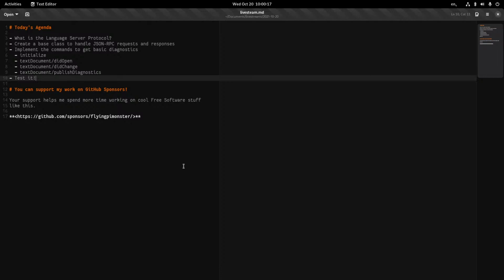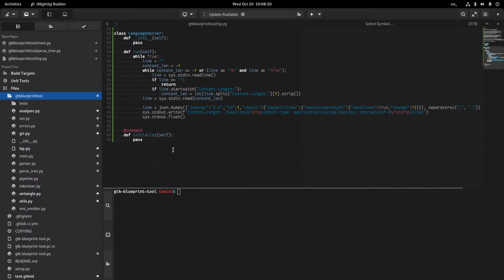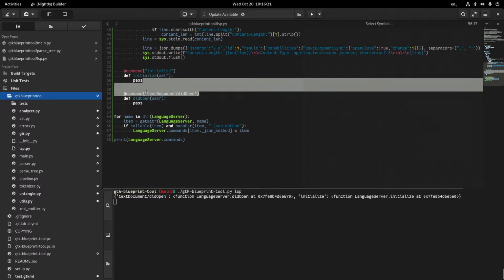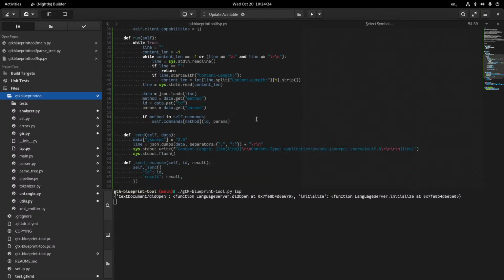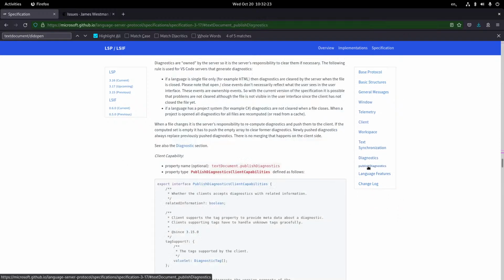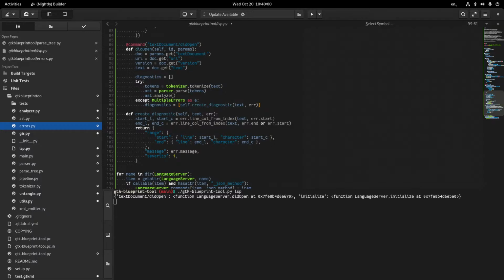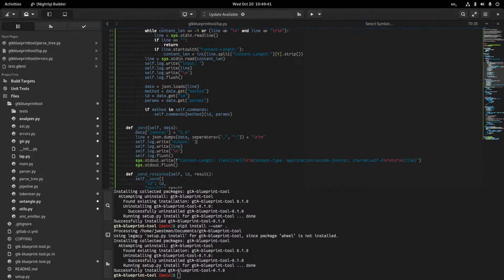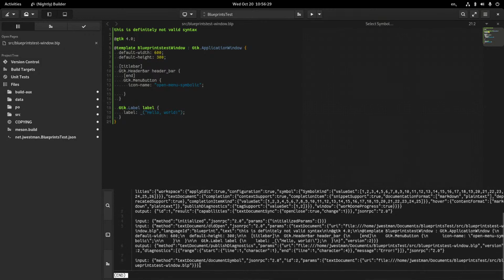GNOME Live Coding: Writing a language server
I've been working on a little project, and it needs a language server and GNOME Builder plugin. Today I'm going to start writing it.